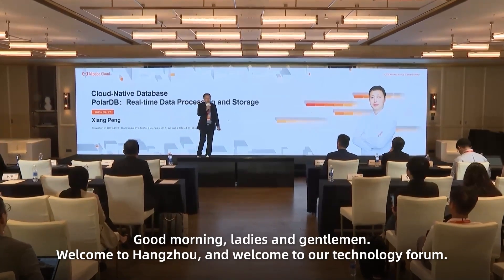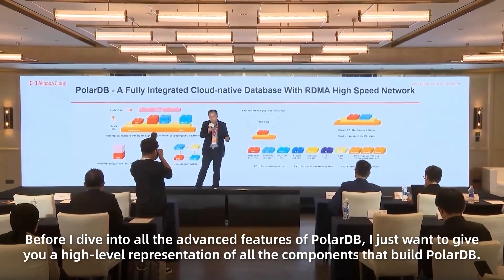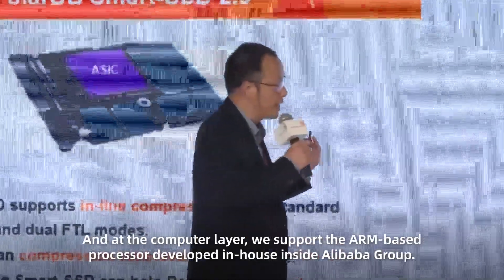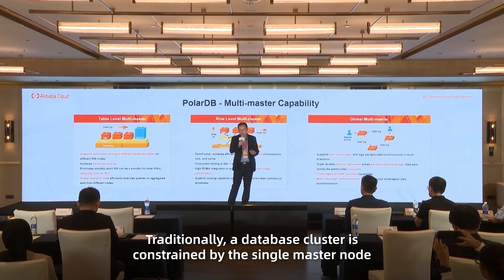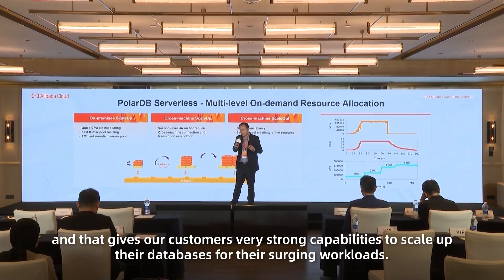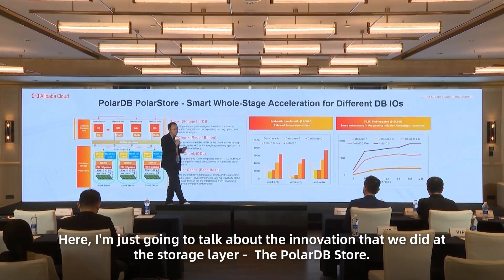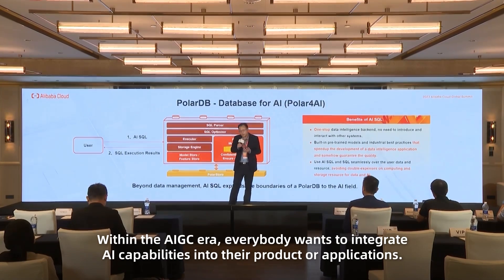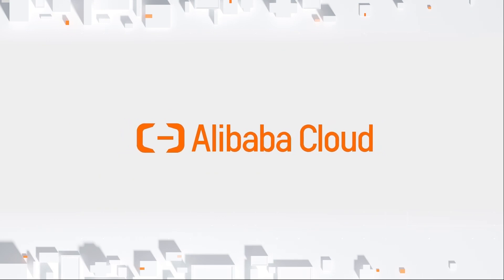2023 Alibaba Cloud Global Summit: PolarDB: Cloud-Native Database by Xiang Peng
The 2023 Alibaba Cloud Global Summit has come and gone, but several replay videos are now available on demand! This one features Xiang Peng (Director of RDS & CK, Database Product Business Unit, Alibaba Cloud Intelligence), discussing “PolarDB: Cloud-Native Database Realize Real-Time Data Processing and Storage.” Listen to him discuss PolarDB’s most advanced features over the past five years.